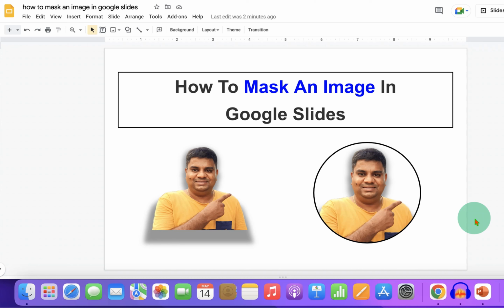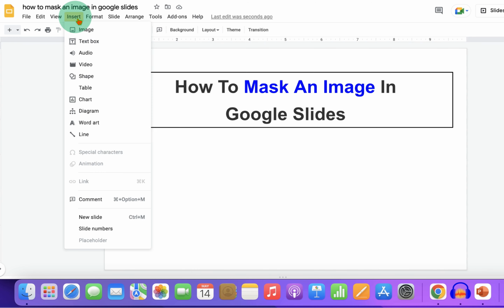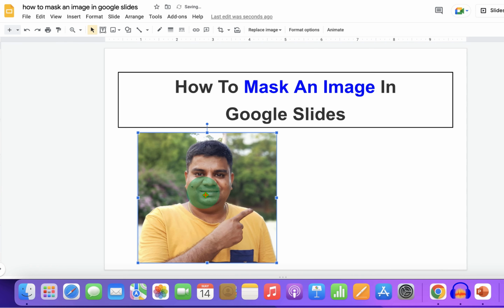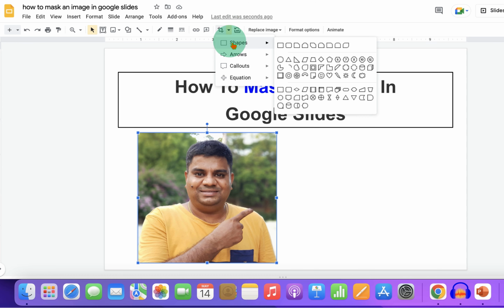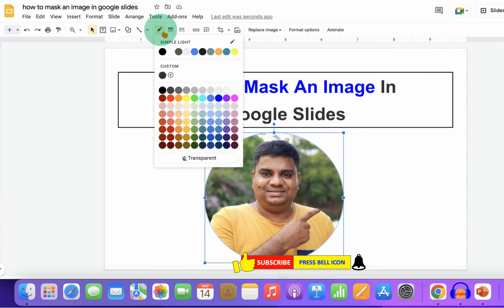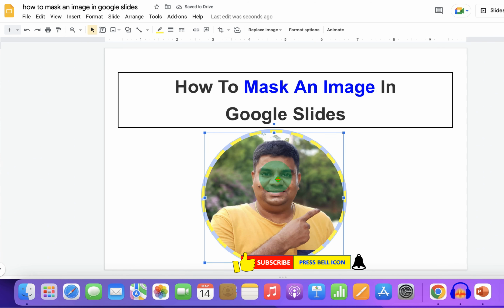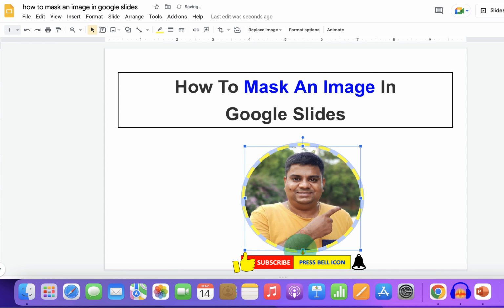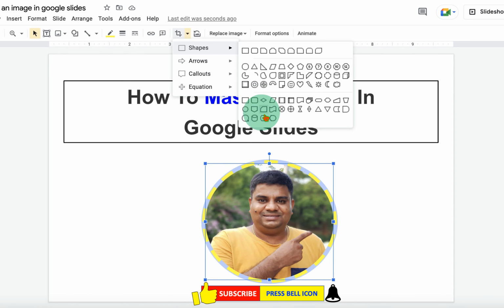How To Mask An Image In Google Slides - [ Tutorial Video ]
Watch in this video tutorial How To Mask An Image In Google Slides with shape using the crop option. You can fill shape with image (picture) and then custom shape as required.